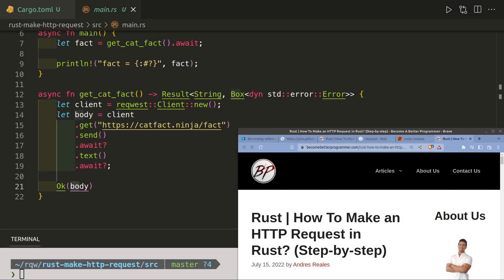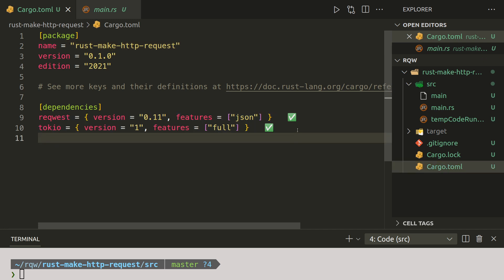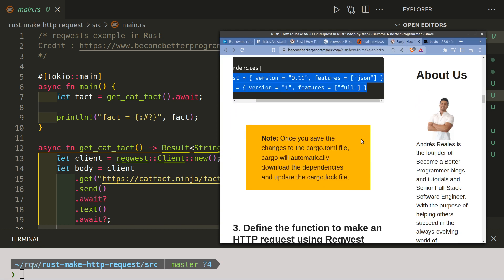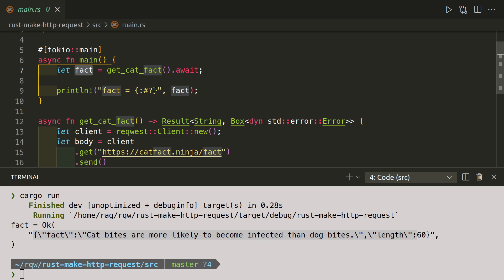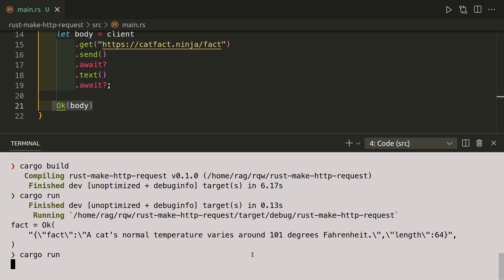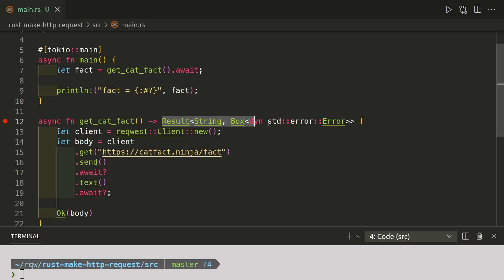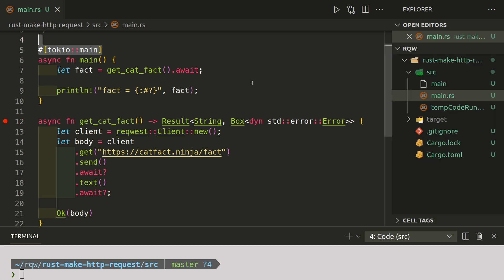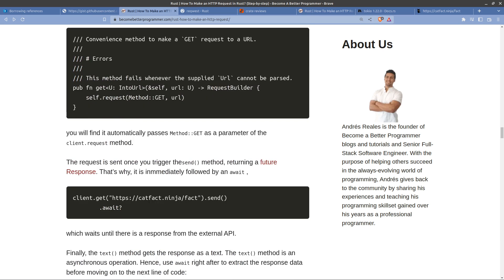How to make http GET requests to an API | Rust Language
This video is a demonstration of how to make an asynchronous http request to an API using the "reqwest" crate and "tokio" in Rust.

Credit : Andrés Reales

Note: The versions for the dependencies in the cargo.toml file successfully compile as of December 2022.

A runtime for writing reliable, asynchronous, and slim applications with Rust:
"Tokio is an event-driven, non-blocking I/O platform for writing asynchronous applications with the Rust programming language."

ps. Sorry for the sound quality, that will be sorted in time for the next video!